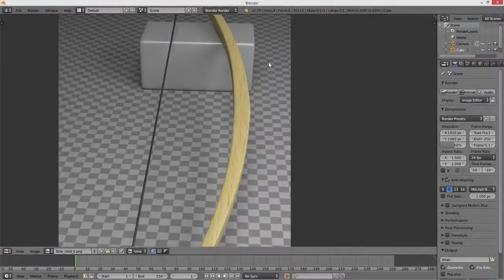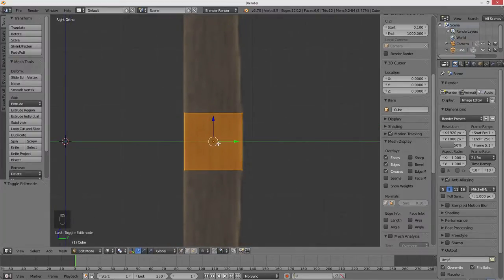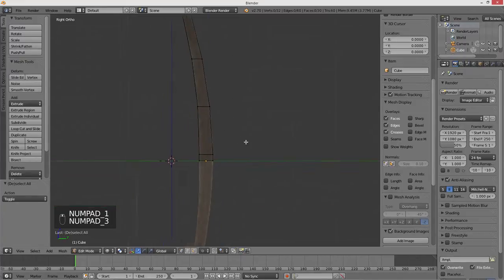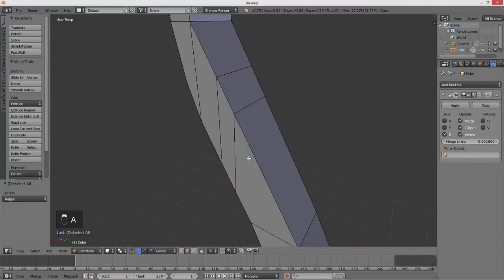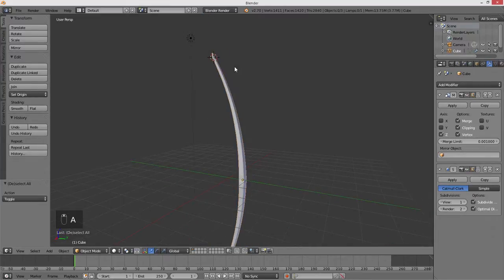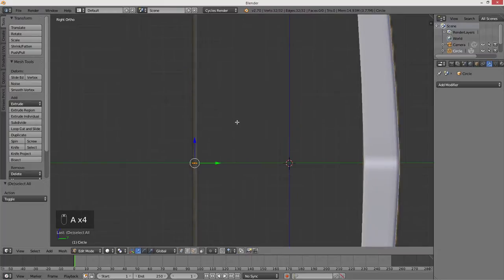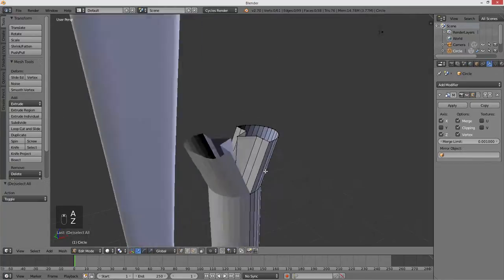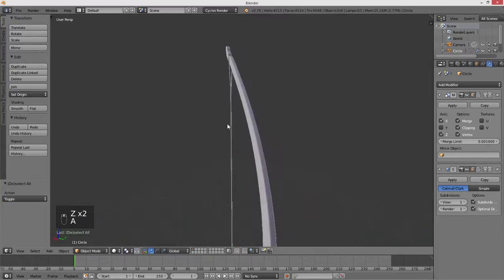Blender Tutorial For Beginners - Longbow - Part 1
If you're new to blender this is the video for you!
In this video you will learn how to model a longbow and in Part 2 you will learn how to texture it realistically!

I intend to do many more tutorials in the future!